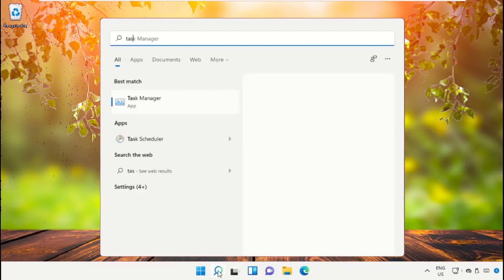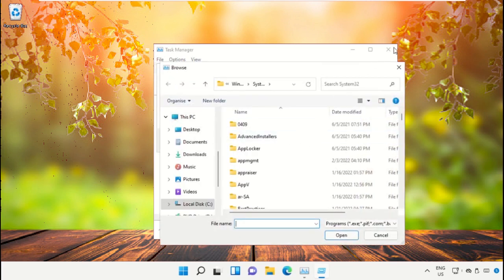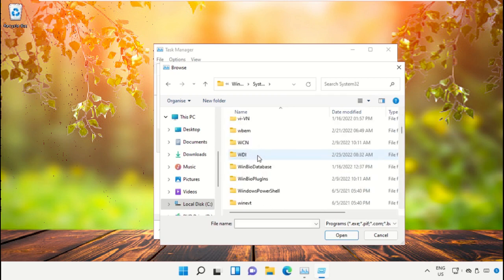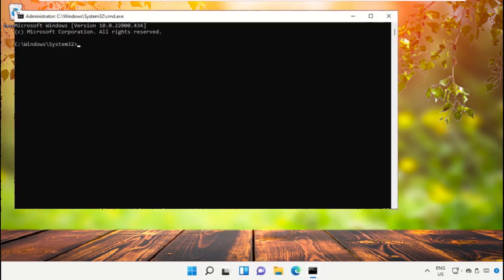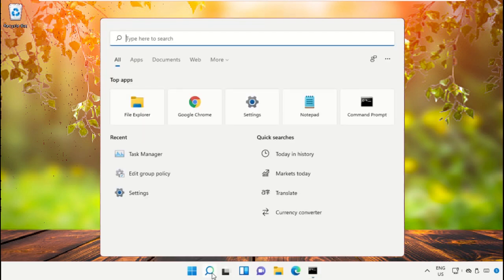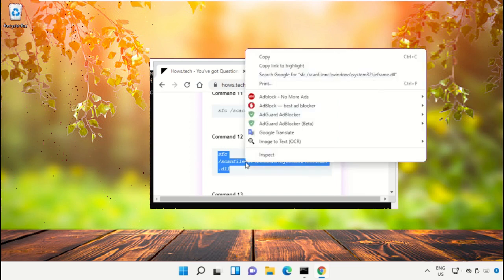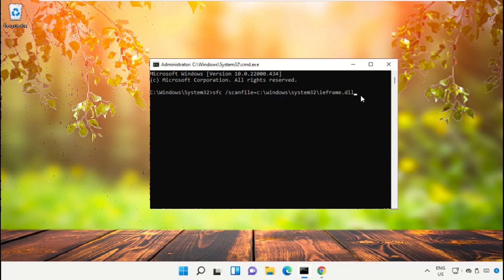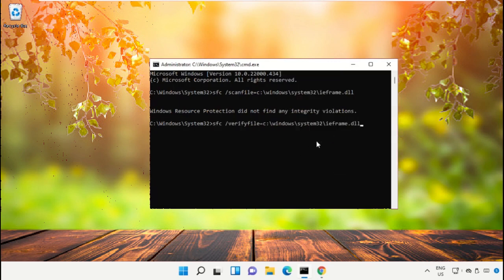How To Fix Search Bar Not Working On Windows 11